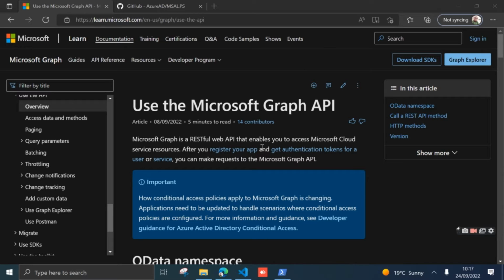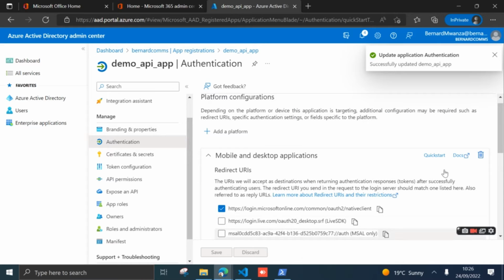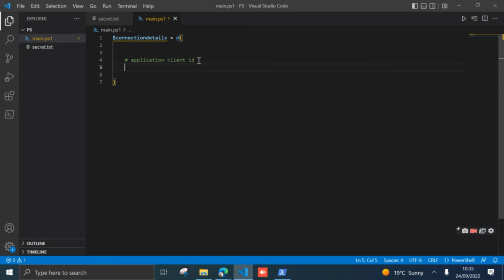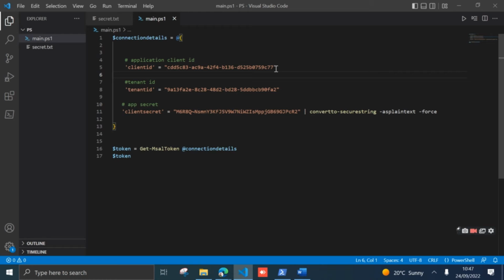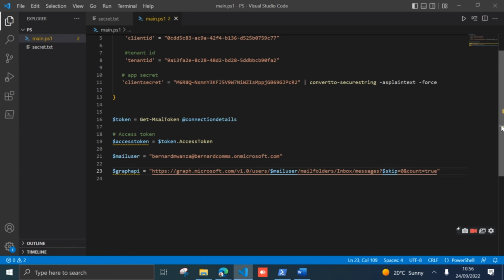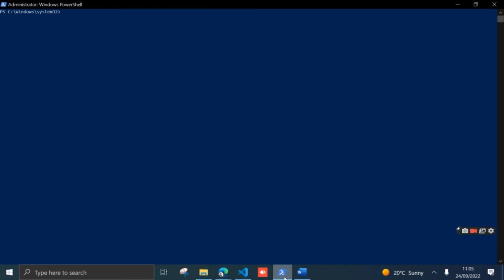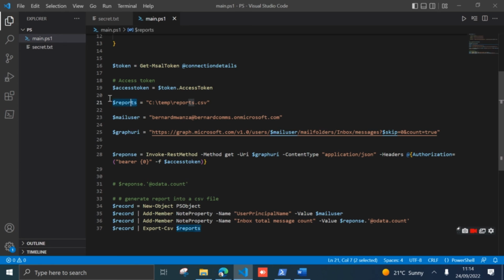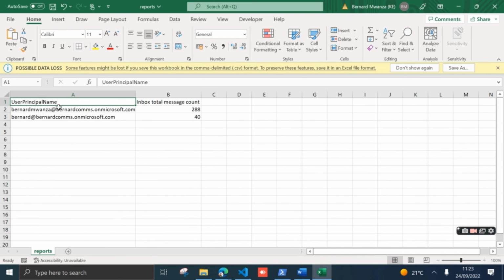How To Read Mailbox Messages In Office365 Using Microsoft Graph API And PowerShell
In this video, I will show you how to read and get message count for a particular mailbox in office 365 using Microsoft graph API and PowerShell